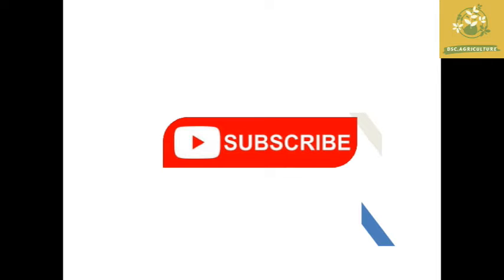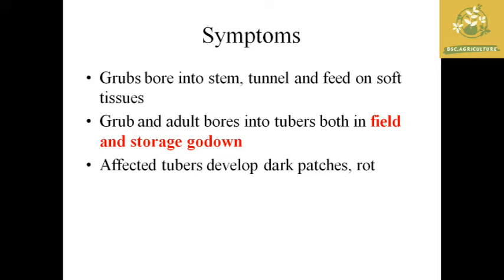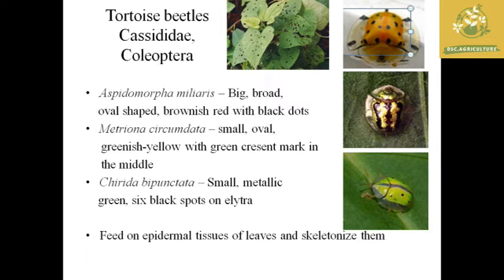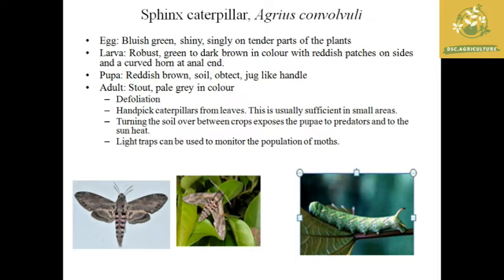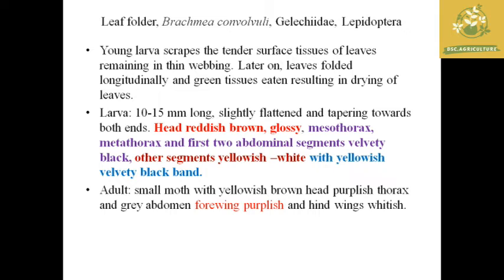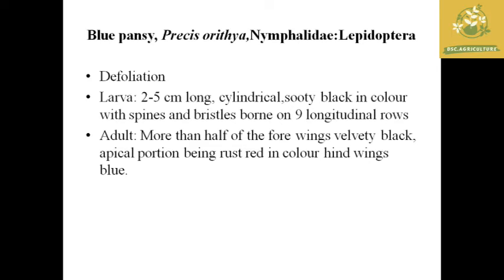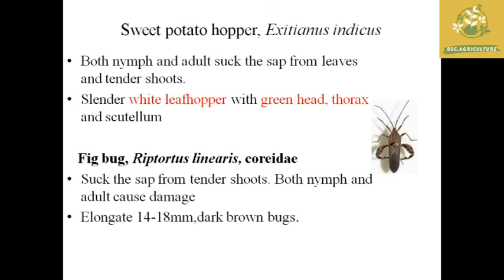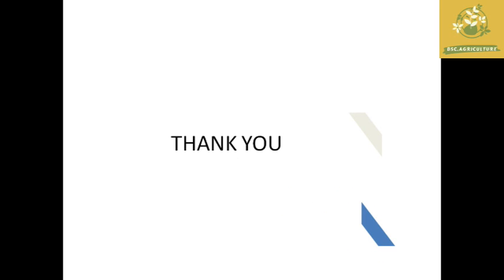Pests of Sweet Potato